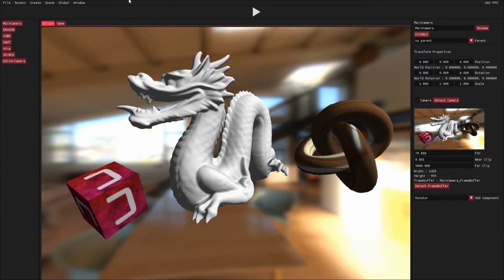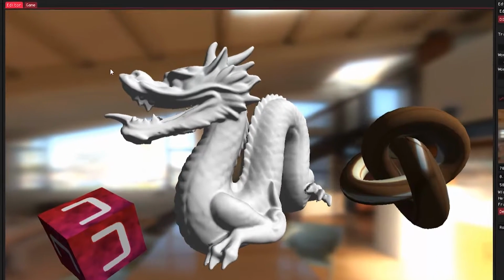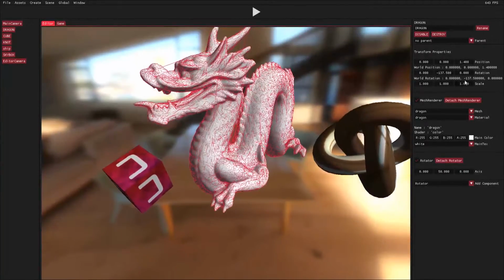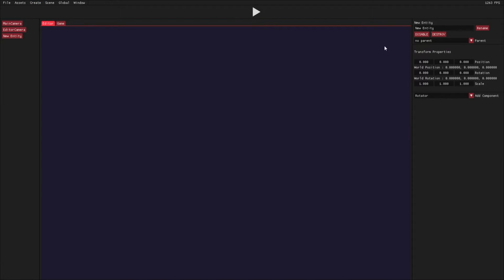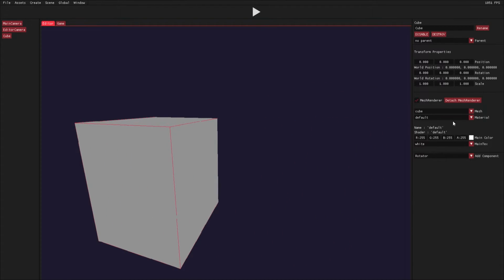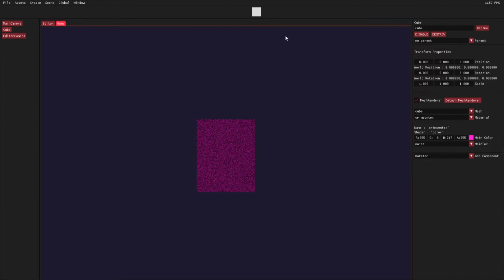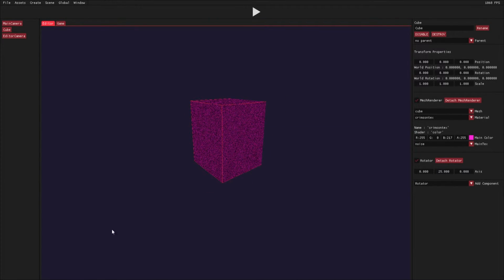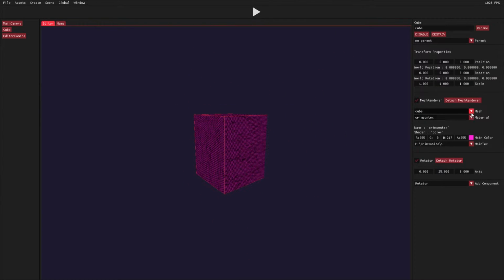Crimsonite Engine Walkthrough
This is a brief walk-through of my University dissertation project 'Crimsonite Engine'.

It's built in C++ and uses OpenGl for rendering.